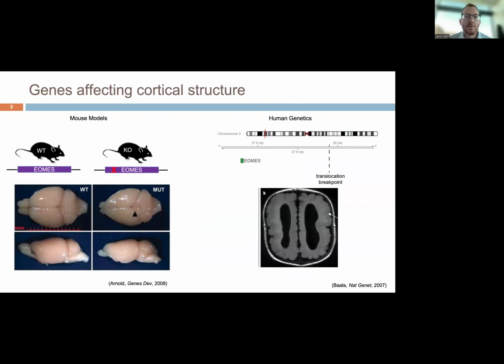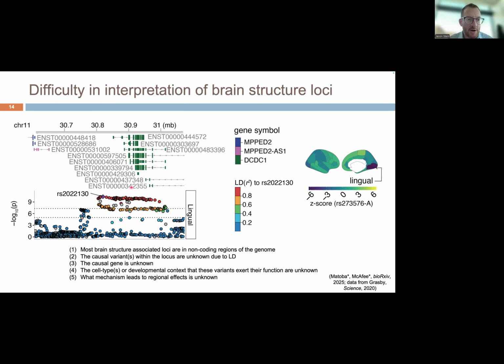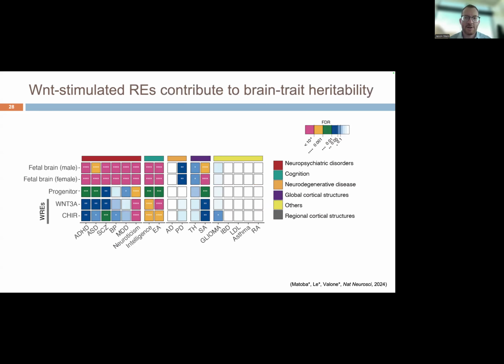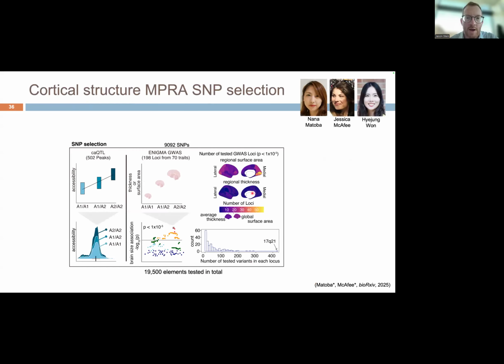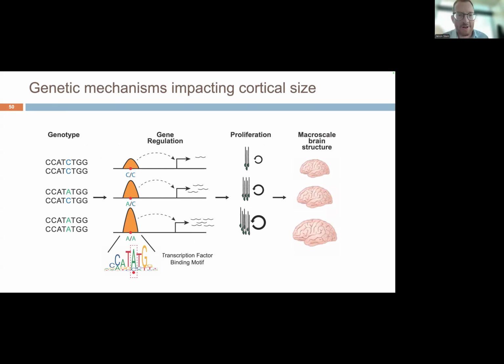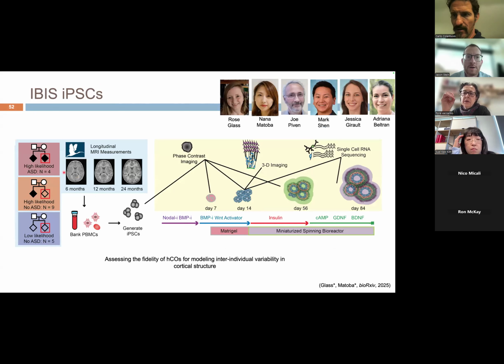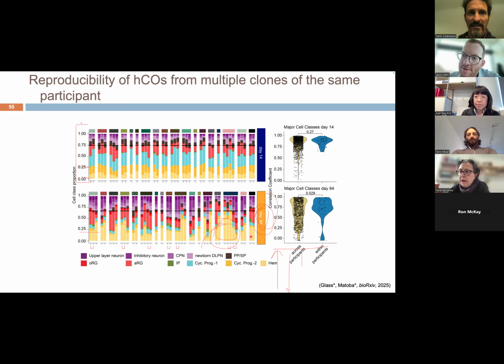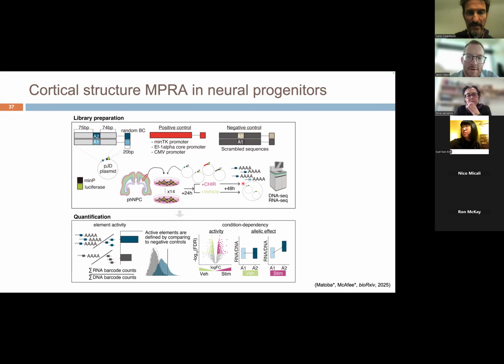Jason Stein "Modeling genetics altering human cortical structure"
Developmental diversity in a Dish (DDD): Dr. Jason Stein (University of North Carolina) "Modeling genetics altering human cortical structure", this talk covered:
1] Early cell cycle genes in cortical organoid progenitors predict interindividual variability in infant brain growth trajectories
2] Stimulating Wnt signaling reveals context-dependent genetic effects on gene regulation in primary human neural progenitors
3] Massively parallel assessment of gene regulatory activity at human cortical structure associated variants